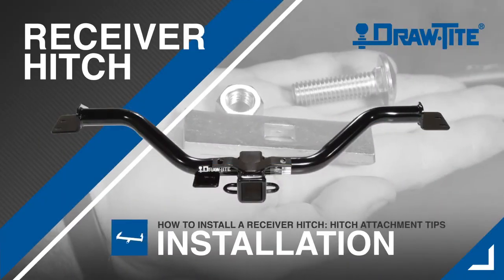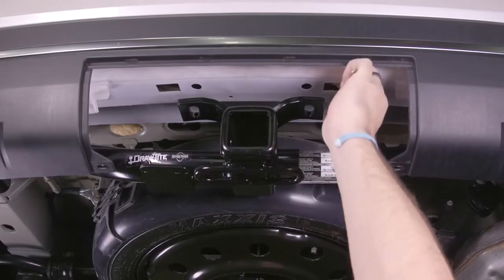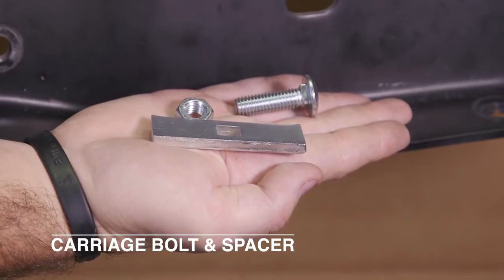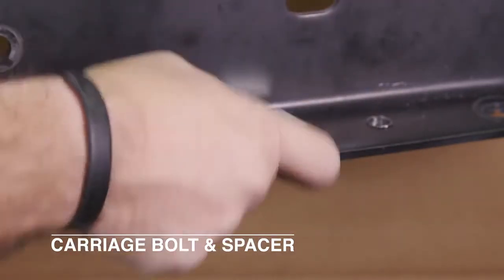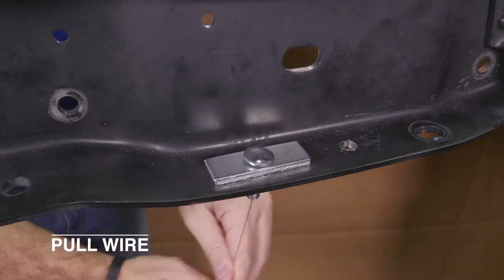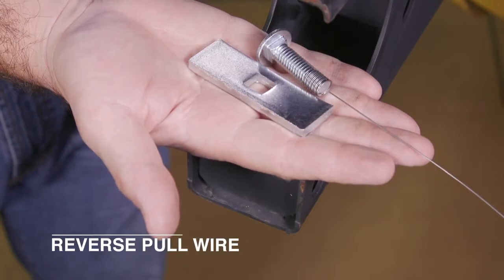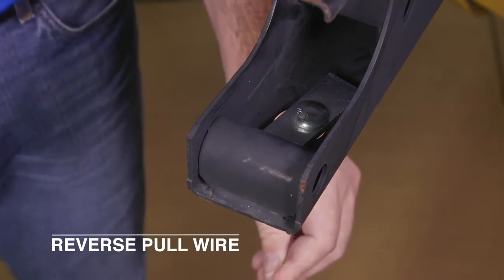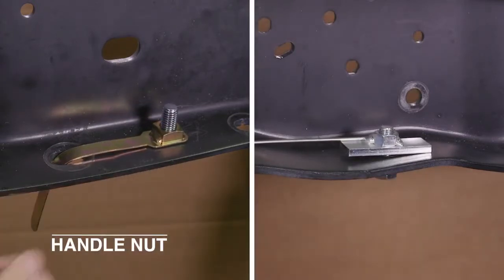How To Install a Receiver Trailer Hitch - Hitch Attachment Tips Draw•Tite®